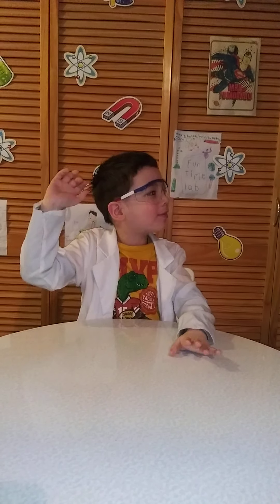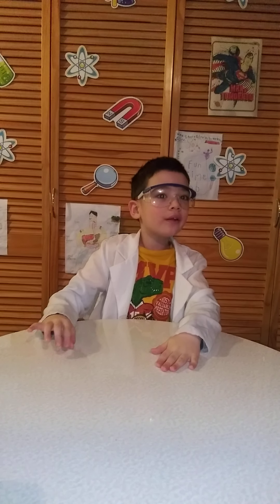Episode 1 - How To Harvest Energy From A Black Hole 🕳️🔋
Science Boy talking about how you can harness the energy from black holes! An advanced human civilization may be able to extract immense amounts of power from a black hole. Mind-blowing!